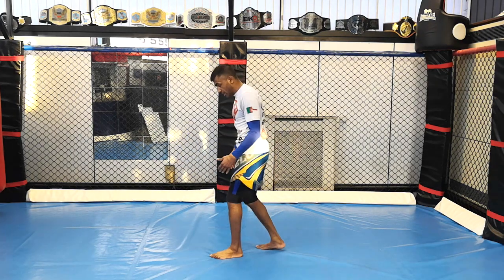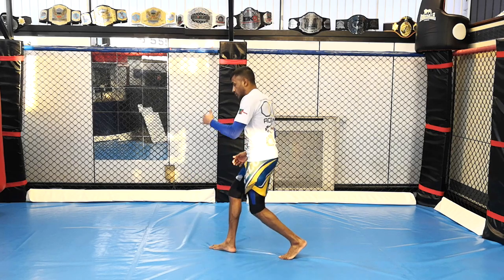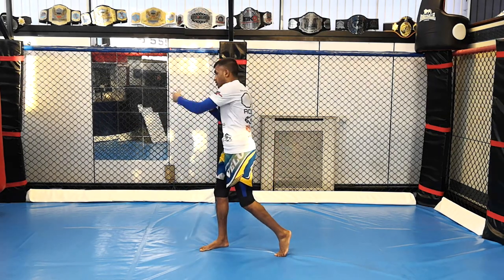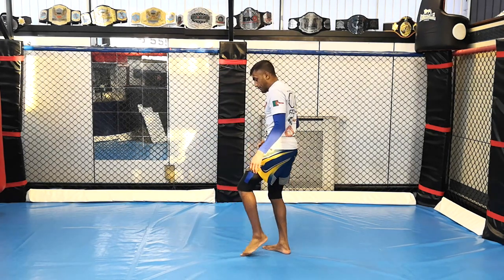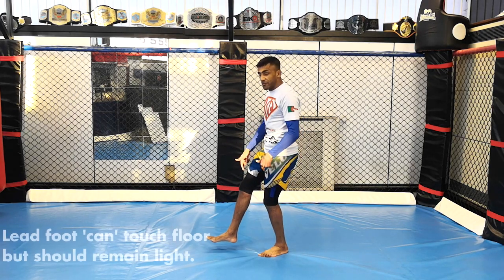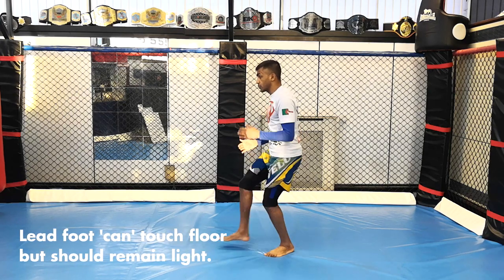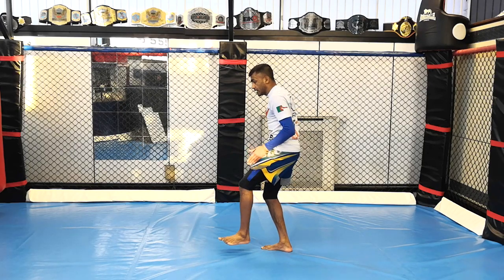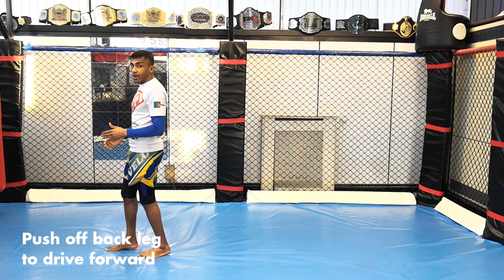How to do the famous Muhammad Ali SHUFFLE in just 2 minutes! - Shaj Haque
Shaj 'Superman' Haque - Former UK No1 Flyweight/ Two Weight European Champion.

Learn the Ali Shuffle with a tutorial from Coach Shaj Haque, who has one of the best footwork in the game.

The Ali Shuffle, named after the greatest boxer Muhammad Ali, is a simple fun to learn but effective technique to add to your footwork pattern for boxing, kickboxing or MMA.